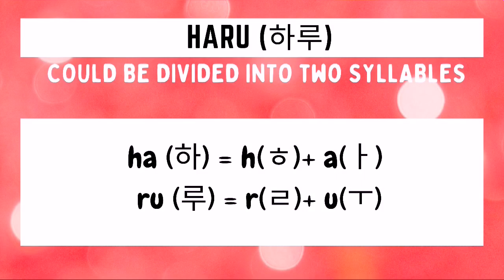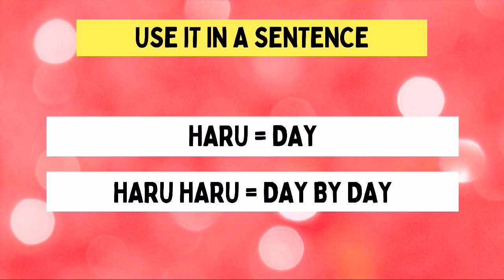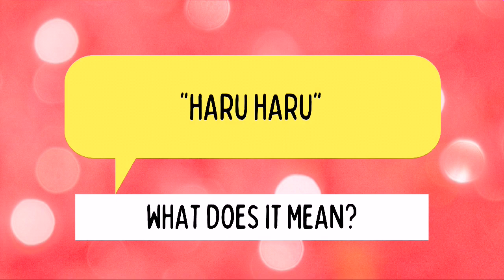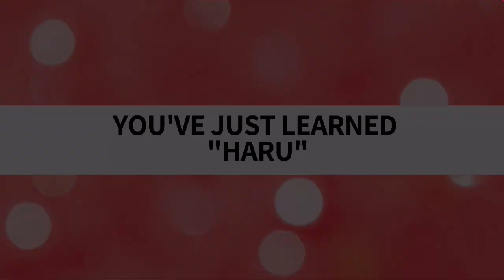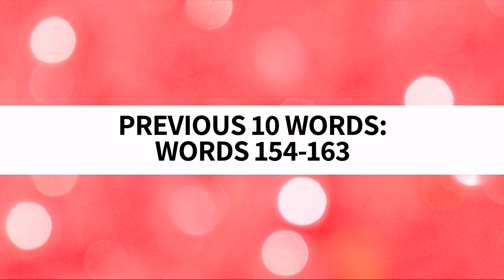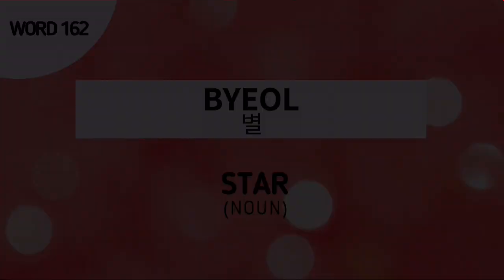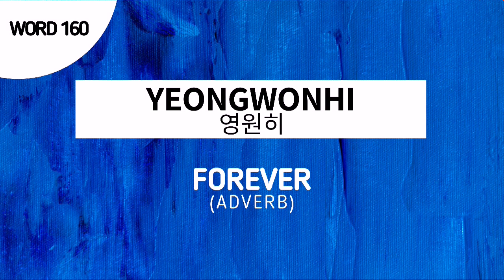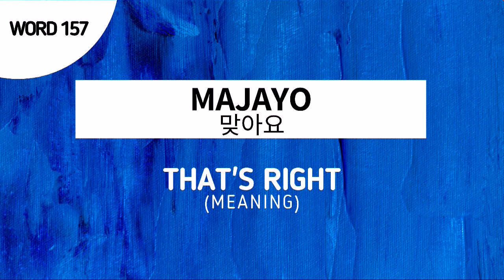Learn Korean | Korean Word No. 164 | HARU (하루)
[tags]
easy korean
learn korean
speak korean
write korean
korean language
korean phrases
korean grammar
korean vocabulary

hangul alphabet
hangul pronunciation
hangul reading practice
hangul lesson
hangul learning
hangul basic
hangul beginner
hangul book
hangul basic tutorial
hangul consonants
hangul class
hangul day
hangul easy to learn
hangul easy
hangul start
hangul for kids
hangul quiz
hangul handwriting
hangul topik

hangugeo pronunciation
hangugeo tutorial
hangugeo alphabet
hangugeo basic
hangugeo easy to learn
hangugeo intro
hangugeo topik